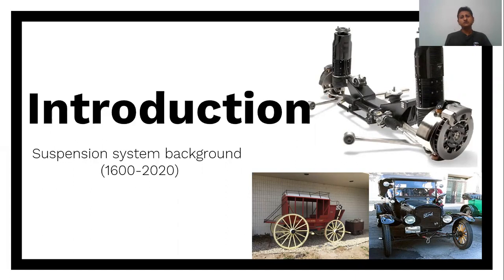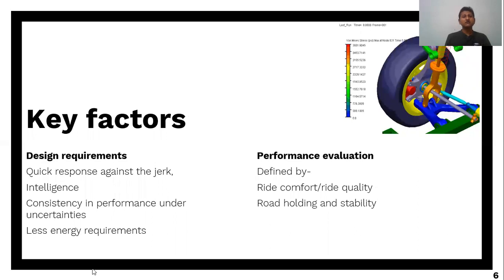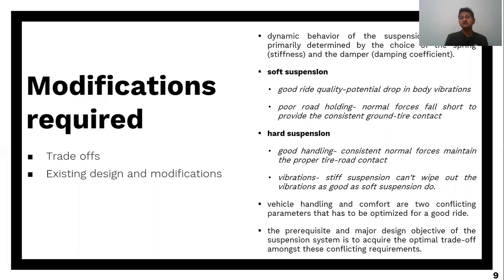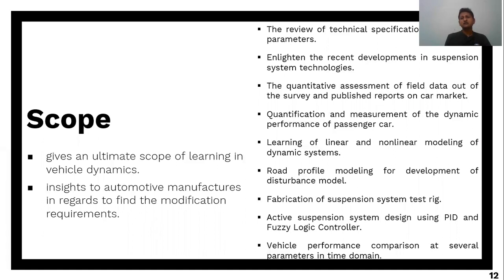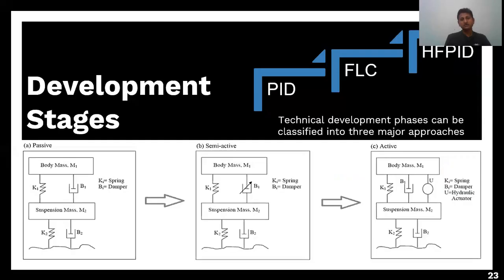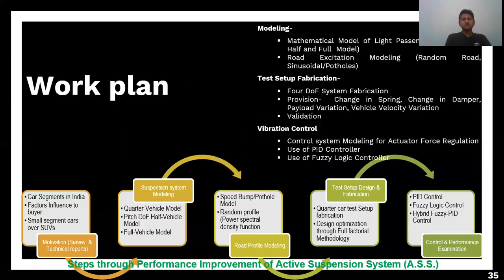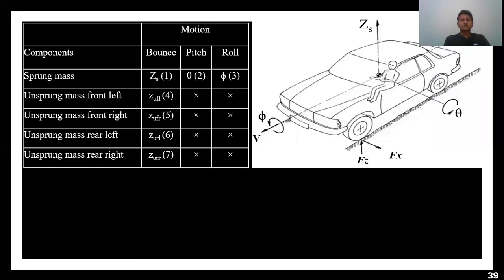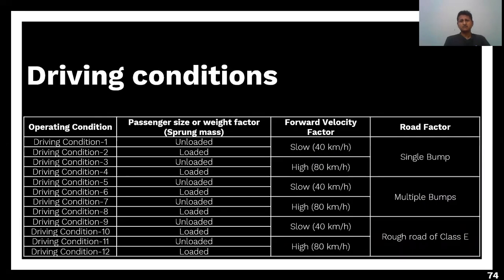A Lecture on Active Suspension System